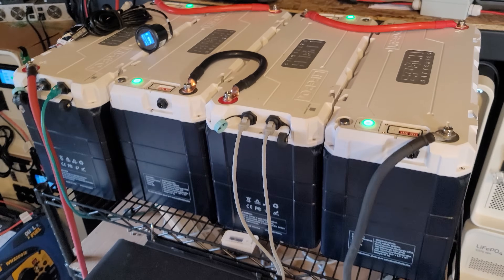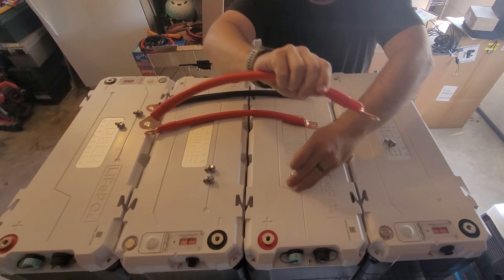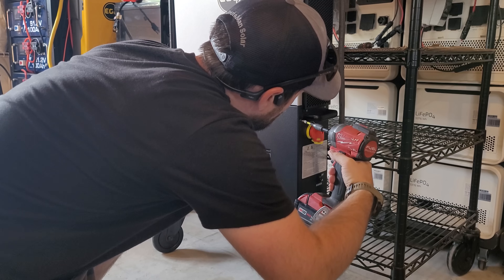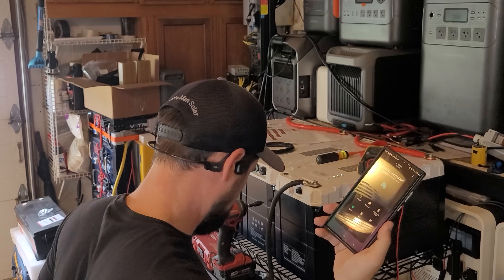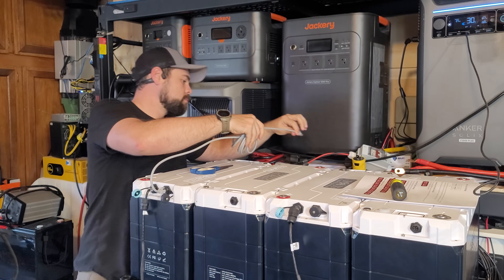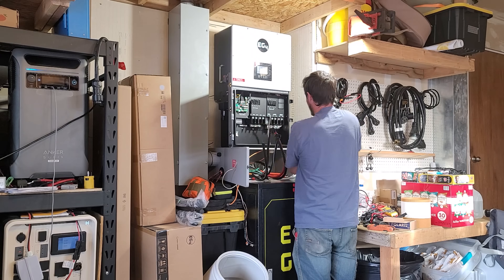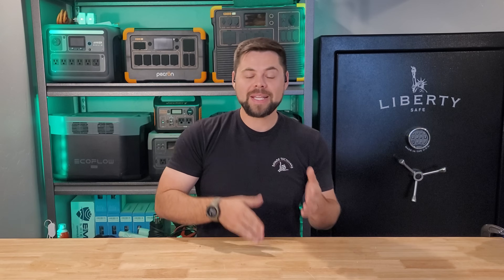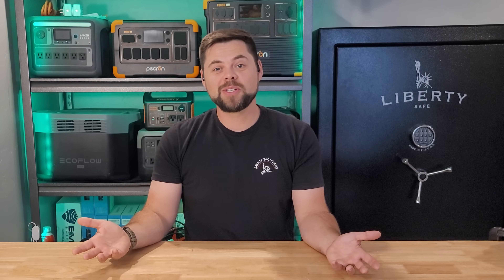Easy DIY Off Grid Setup using Epoch Batteries to Run Everything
Epoch 12.8v 460Ah V2 Battery: 12V 460Ah V2 Elite Series - Heated & Bluetooth & Victron Comms LiFePO4 Battery

120/240V Split Phase Power Strip